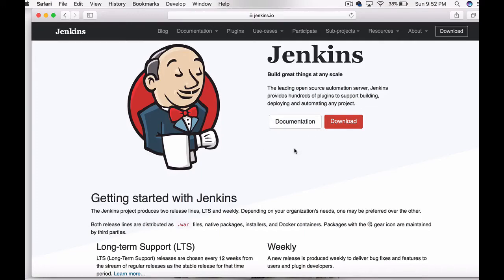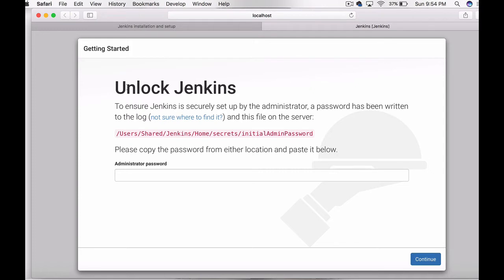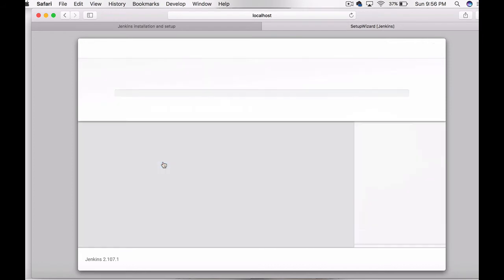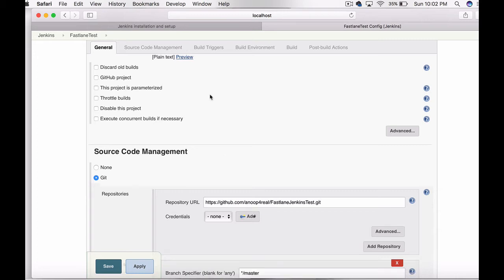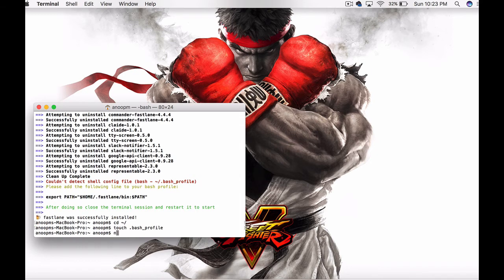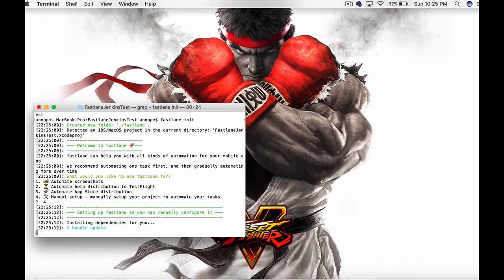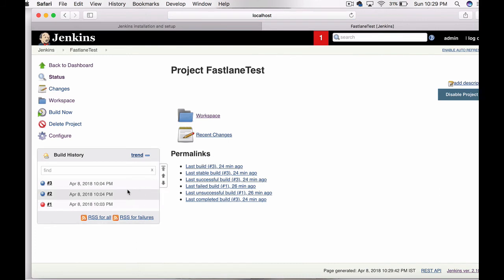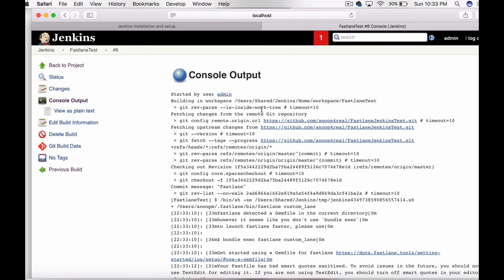MacOSX: How to Install Jenkins and Fastlane and configure a build for XCode project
How to Install Jenkins and Fastlane and configure a build for XCode project
Basic Step